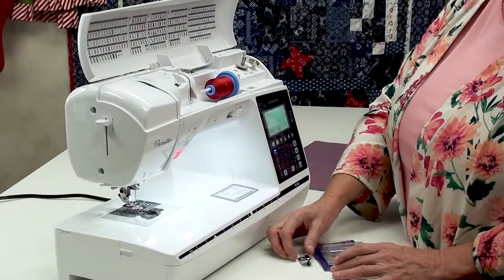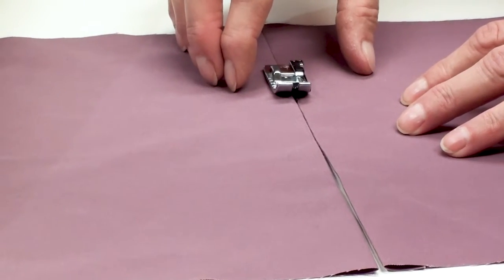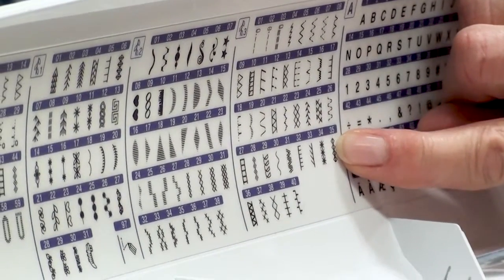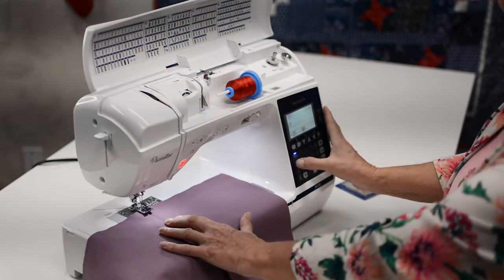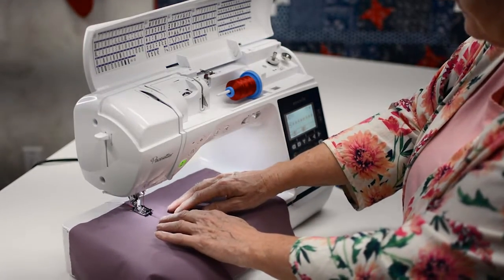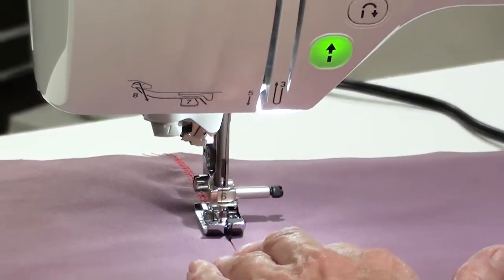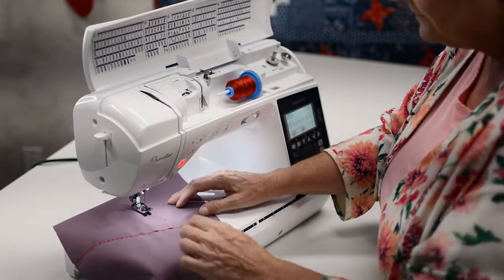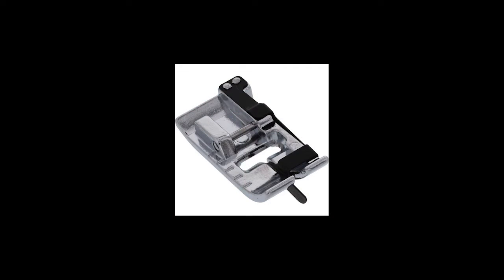Specialty Foot Series: Edge Joining Foot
So happy together!!  Teresa shows us how to join two fabrics together using the Edge Joining Foot.  This is the conclusion of our Specialty Foot Series.